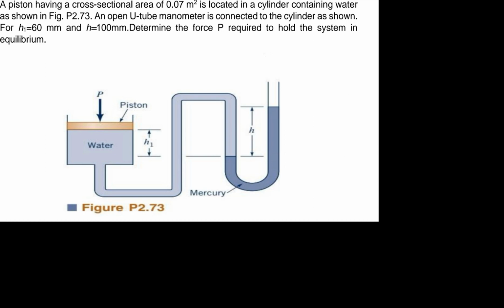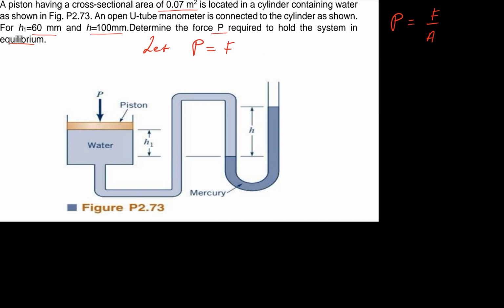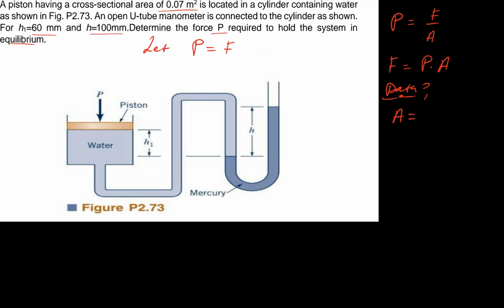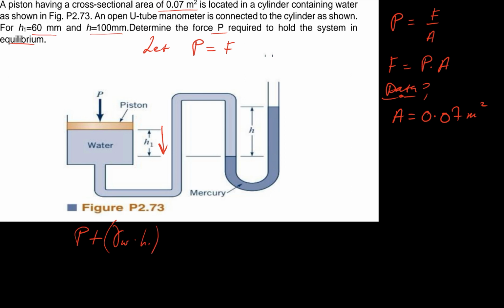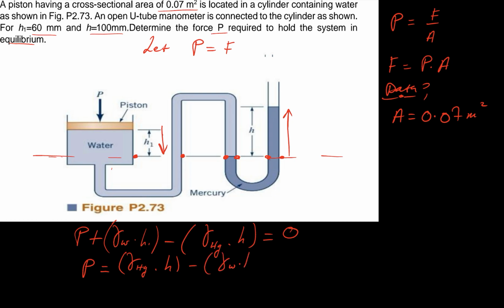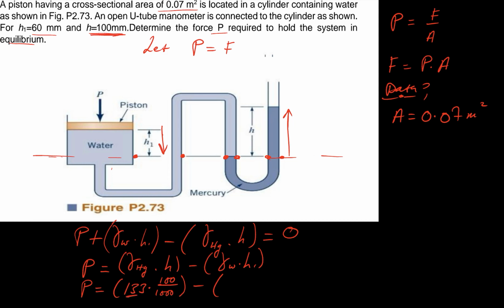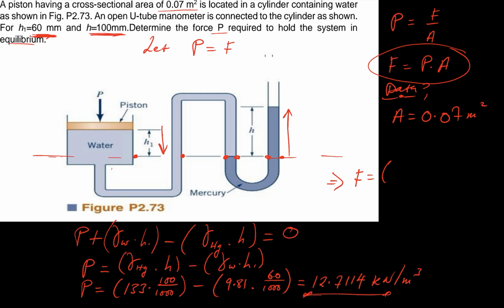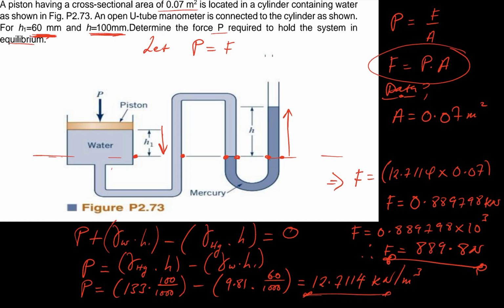Fluid mechanics (Tutorial sheet Problem 0.4)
A piston having a cross-sectional area of 0.07 m² is located in a cylinder containing water as shown in Fig. P2.73. An open U-tube manometer is connected to the cylinder as shown. For h₁=60 mm and h=100mm.Determine the force P required to hold the system in equilibrium.

Water

Piston

Mercury